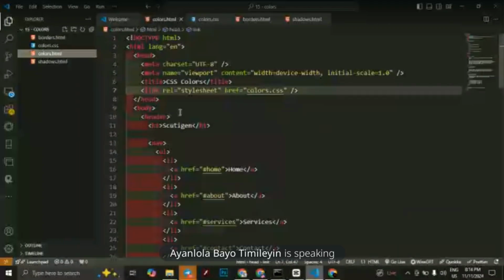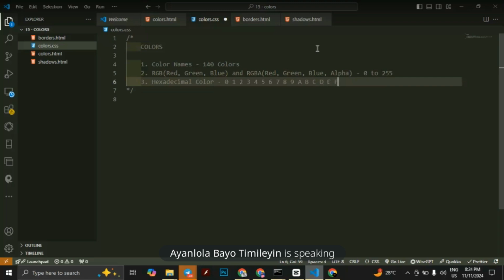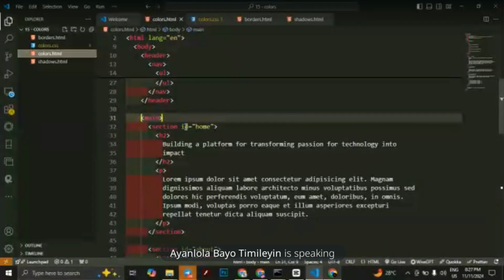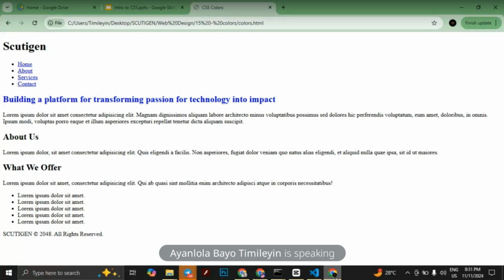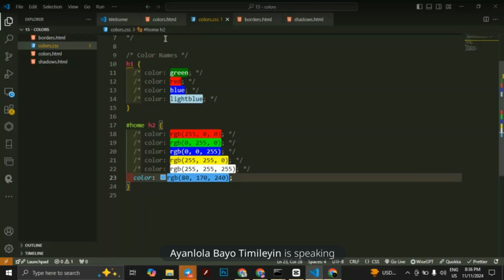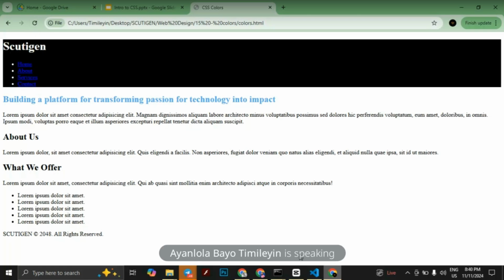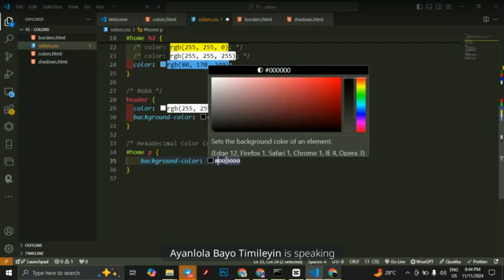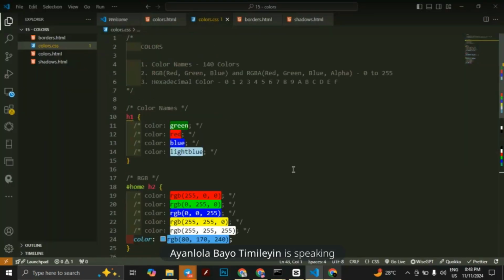20 - FREE Web Design Course(2025): CSS Colors